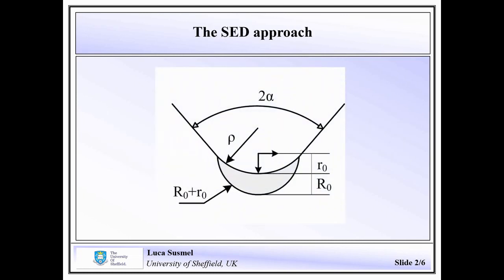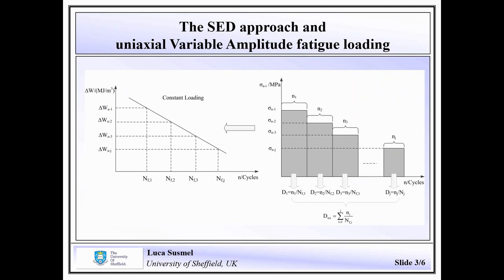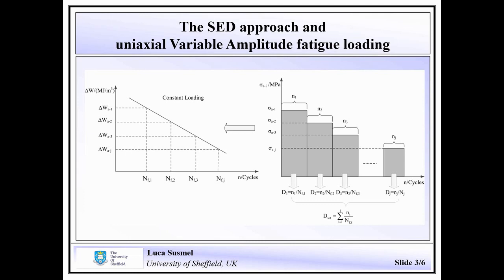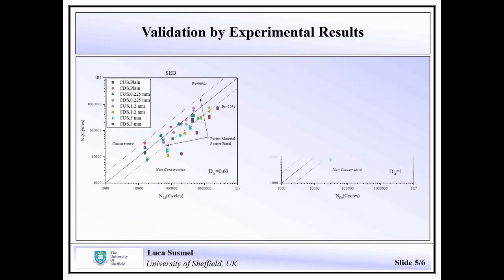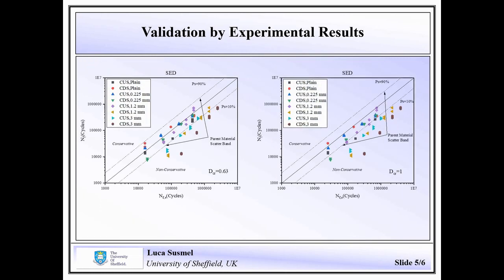The Strain energy density to estimate lifetime of notched components subjected ...